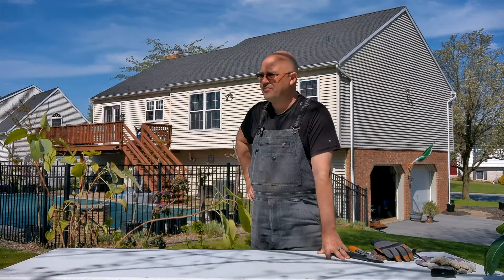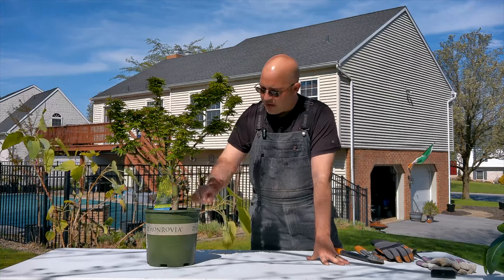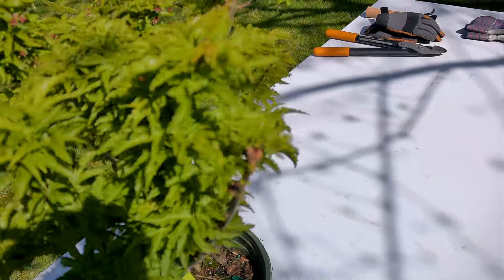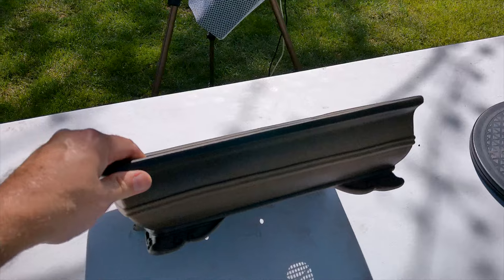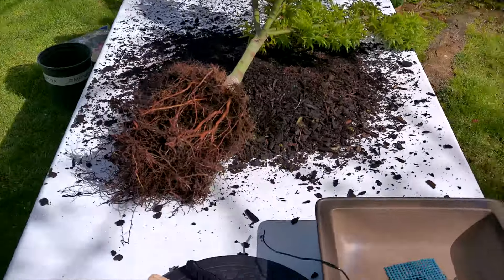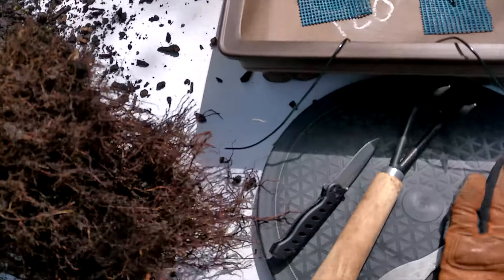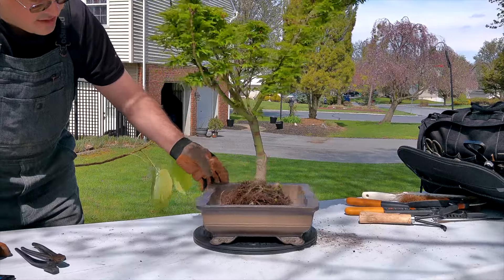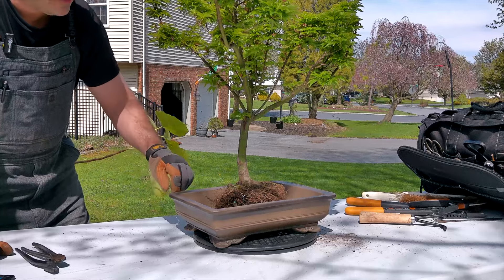Japanese Maple Shishigashira Lions Head for bonsai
I couldn't believe my eyes when I saw this shishigashira japanese maple tree at Lowe's of all places. I think it's going to make a beautiful bonsai tree in a fairly short period of time!

I'm usually hesitant to spend a lot of money on trees, but I just couldn't let this one pass by, It was $100, but I'll be able to get multiple hardwood cuttings from it, perhaps maybe an air-layer or two. I hope you'll stick around for a little bit and see what happens!

You like trees in pots - we like trees in pots!

You like being artistic with nature - we like being artistic with nature!

You like getting your hands dirty and doing cool stuff - so do we!

I'm not a bonsai master. I haven't studied in Japan, or spent years working on other people's trees. (but I respect those that have/are)...

I'm just a guy, and my super awesome supportive wife, that love BONSAI, and want to share our trials and errors with you because we're a lot alike. Let's learn from each other, have some fun along the way, and make something beautiful to enjoy!

Free Music for Videos 👉 Music by Lohfi - Sailing on the Wind

bedtime after a coffee by ikkun (ex. Barradeen)